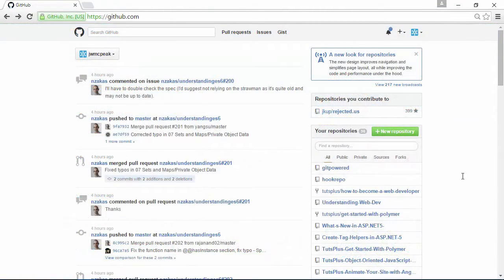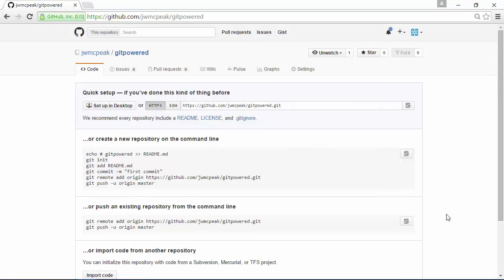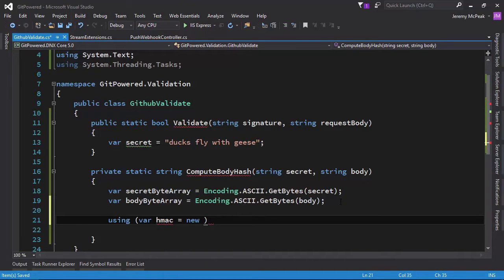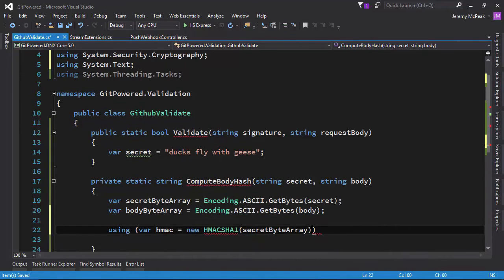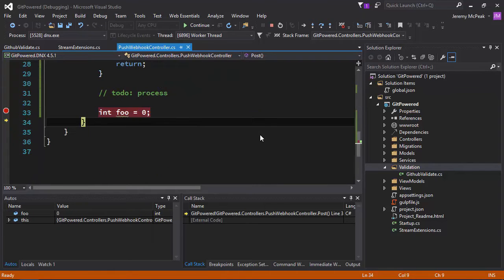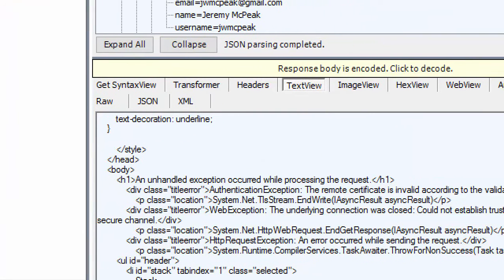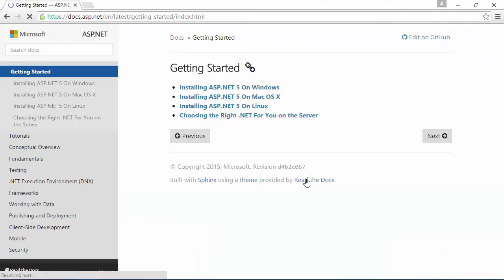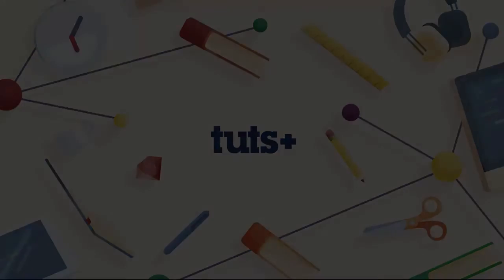Build a CMS With ASP.NET and Git: Introduction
Lesson 1 of 11, a Tuts+ course on Build a CMS With ASP.NET and Git taught by Jeremy McPeak. Become a Tuts+ member to get access to hundreds of new courses and eBooks!